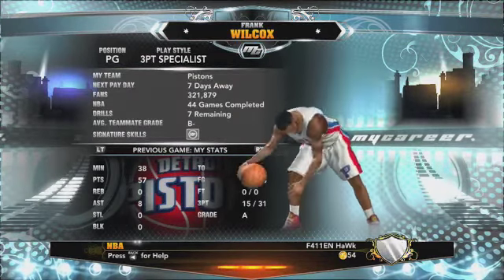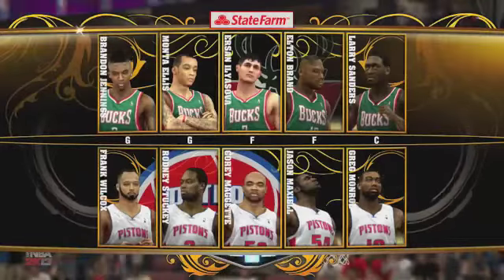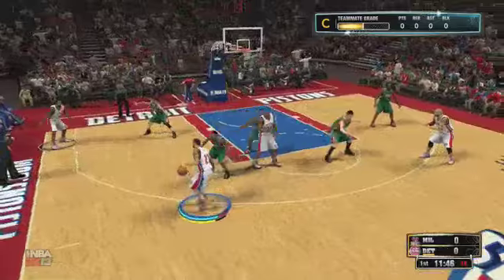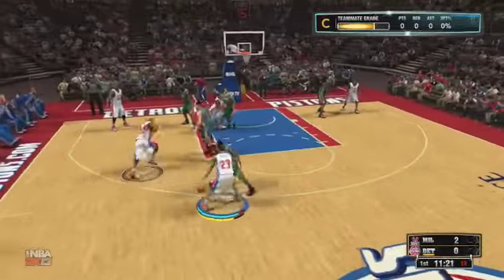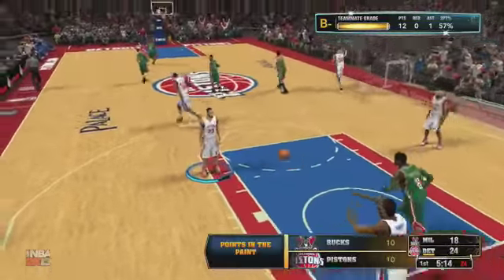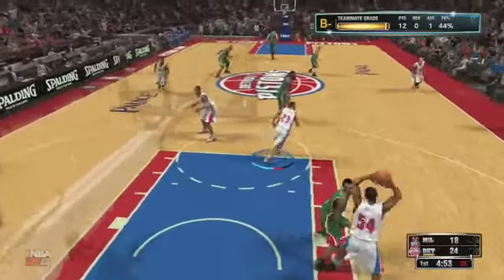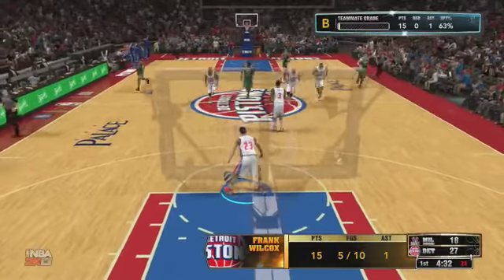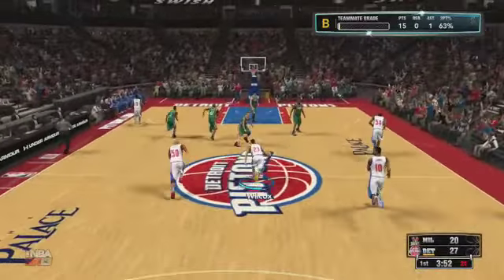Nba 2k13 gameplay first quarter channel update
sorry have not uploaded in a while!